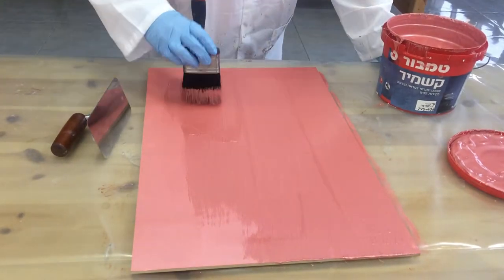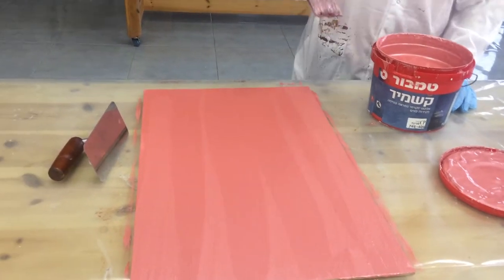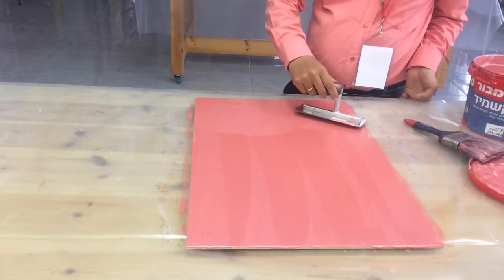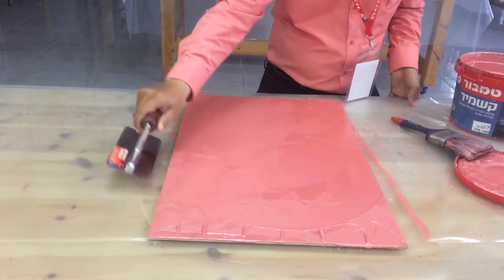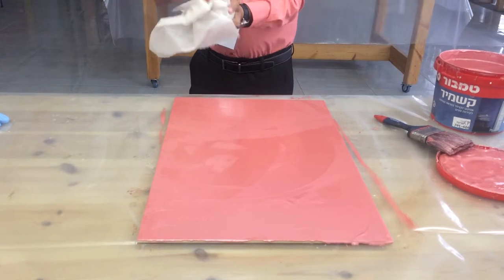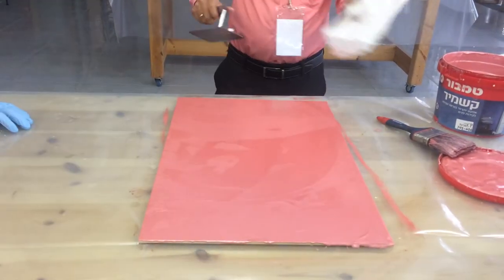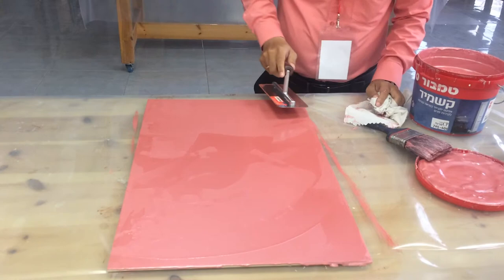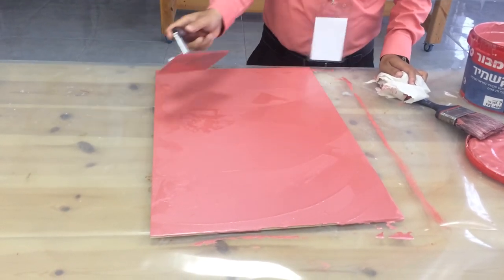Tambour Cashmere silky effect application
Cashmere silk effect decoration for wall